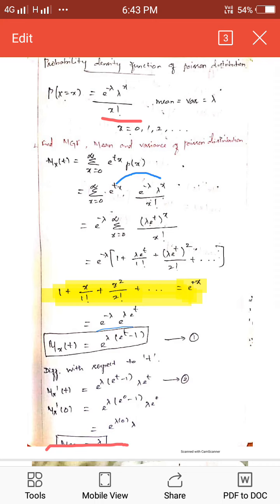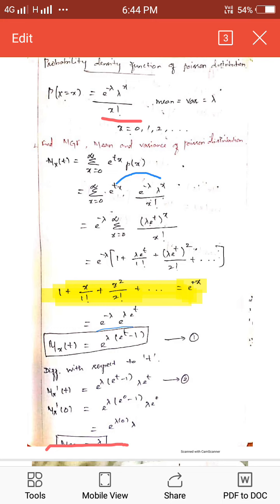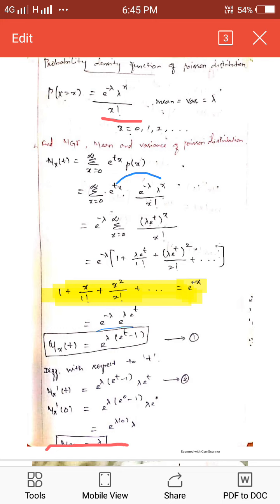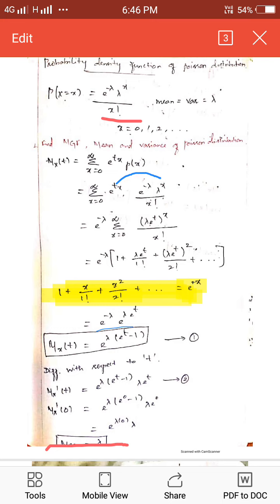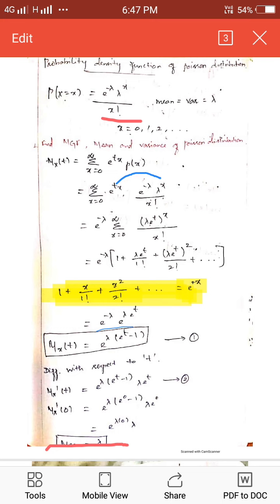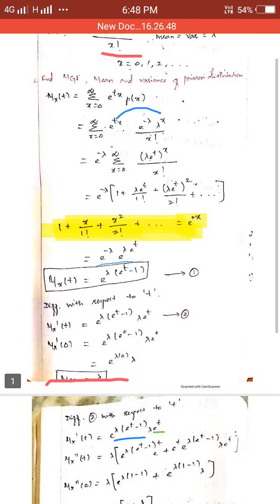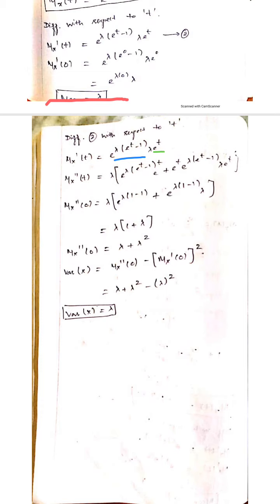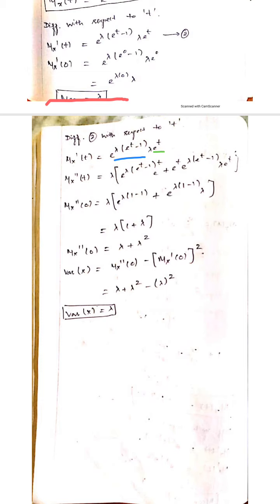Moment Generating function